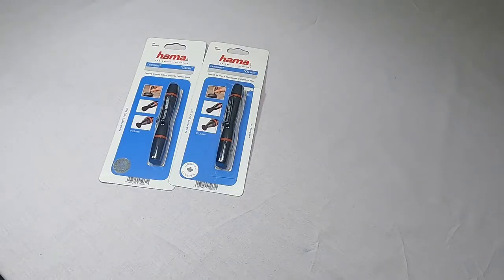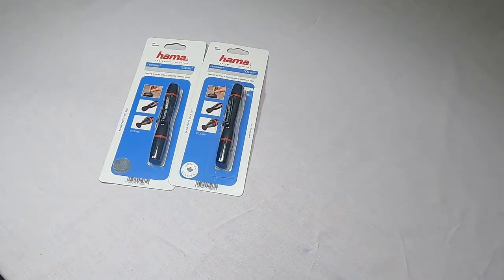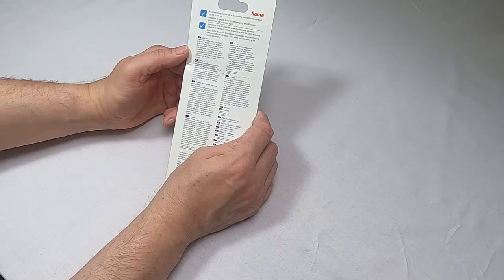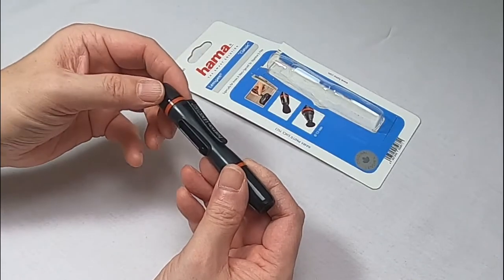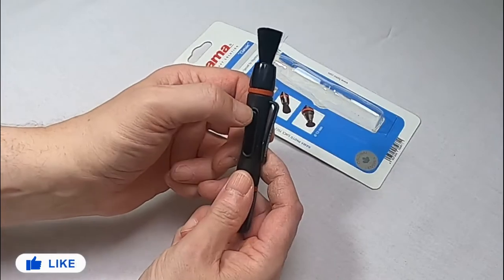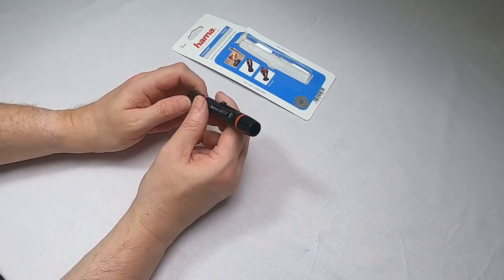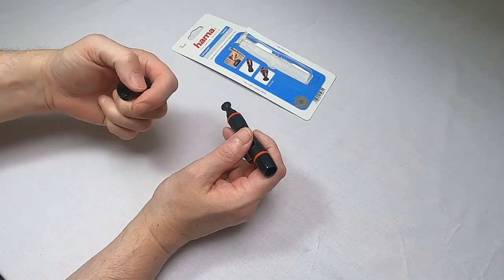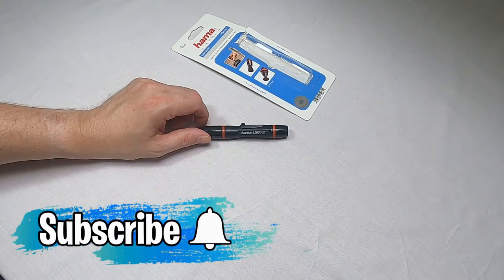Hama Lens Pen Unboxing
Unboxing the Hama Lens Pen.

In this short video Paul unboxes a Hama Lens Pen, demonstrates the basic features of it and explains how it helps clean your lenses.

Link to relevant websites
Amazon Page for the Hama Lens Pen

00:30 Amazon Purchase option
01:14 Unpacking the Pen
01:37 Pen Brush
01:55 Pen Polisher

Unless stated otherwise none of the external links are affiliate or referral links, I do not receive anything from you clicking on them, but they are tracked for click through rates.